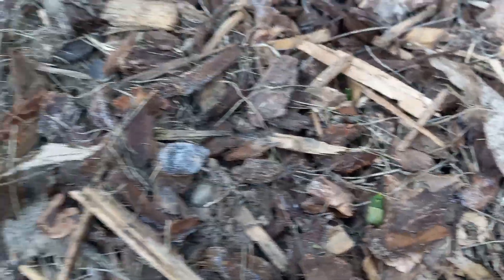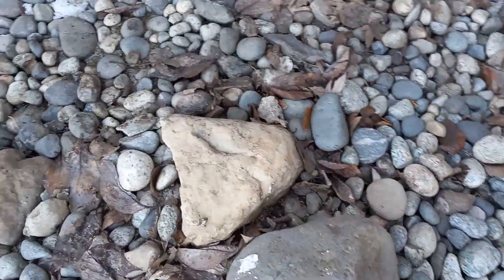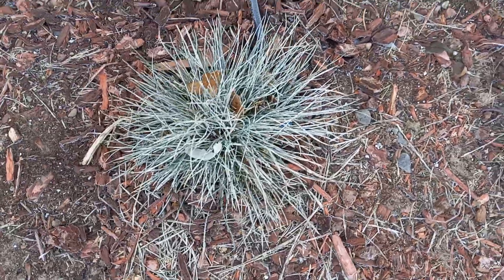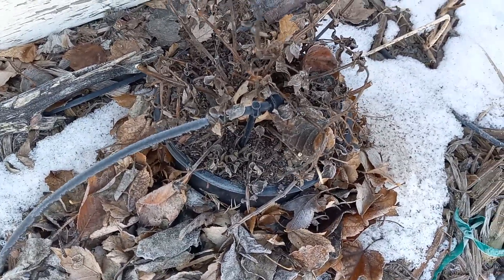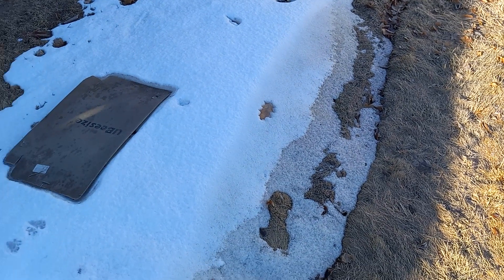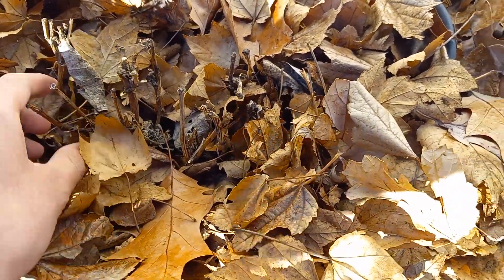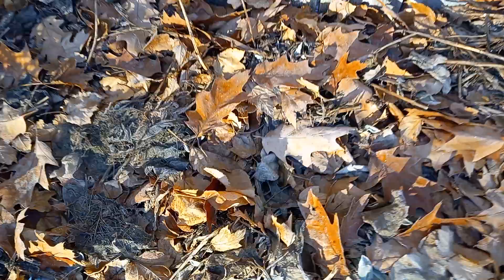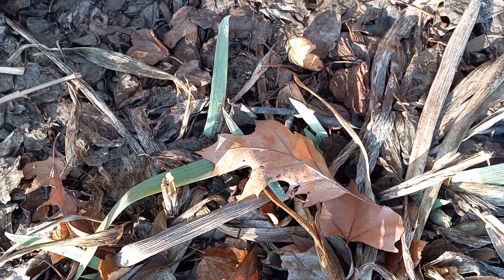Winter Garden Tour!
Even when/if I make a longer video, I will make sure it doesn't waste any of your time.